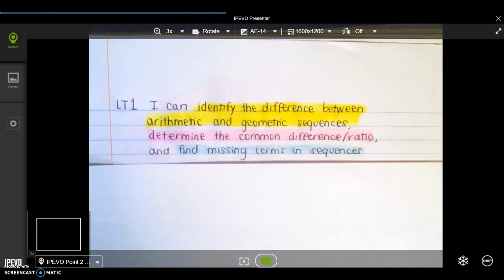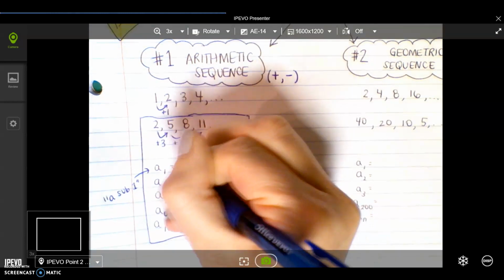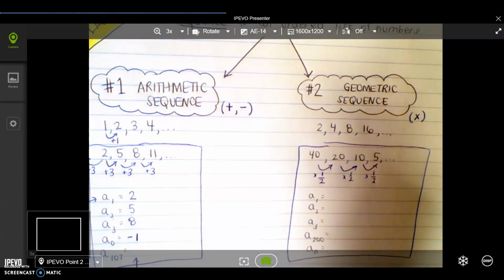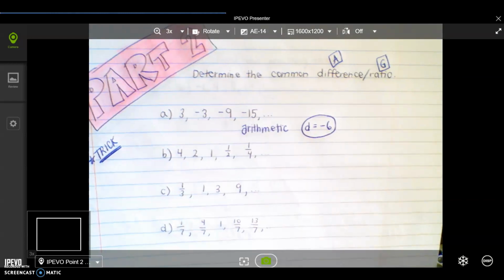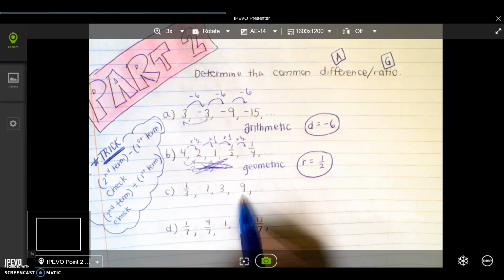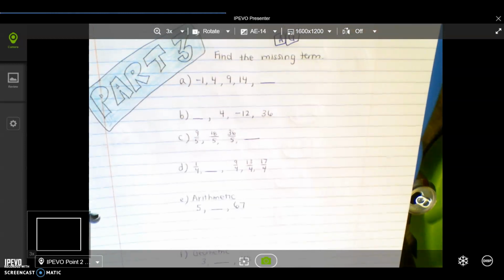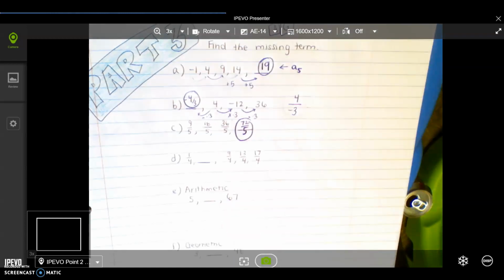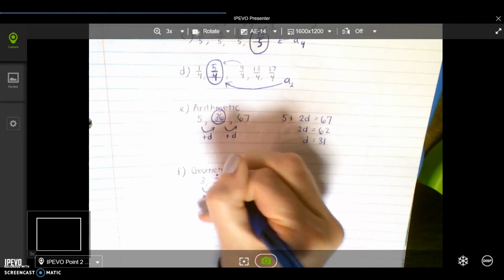LT1, Sequences and Series